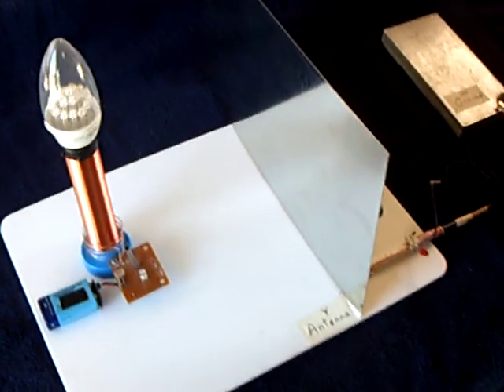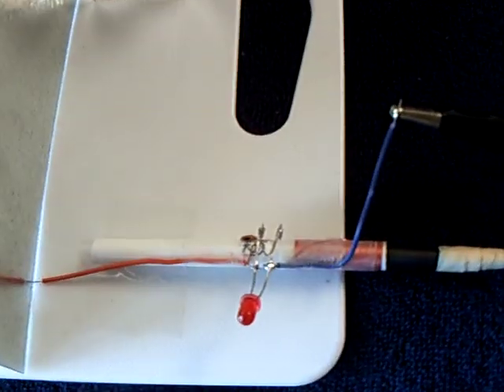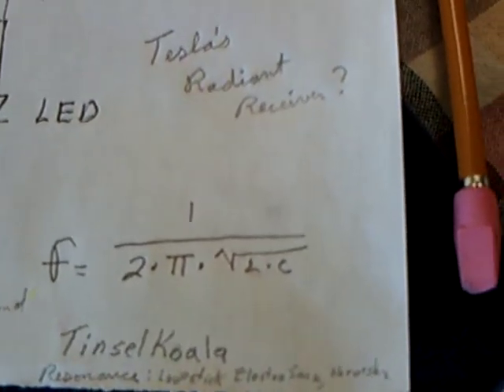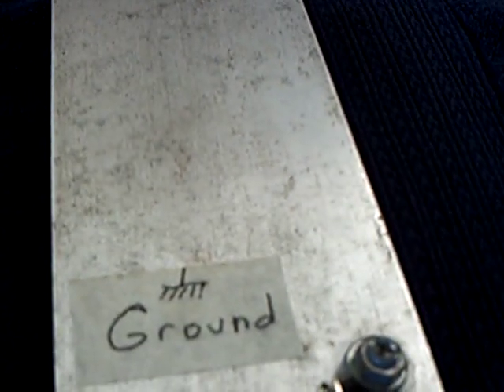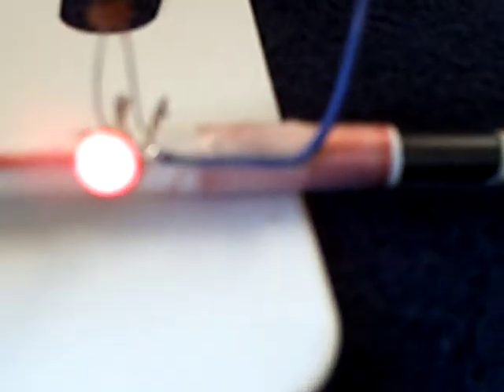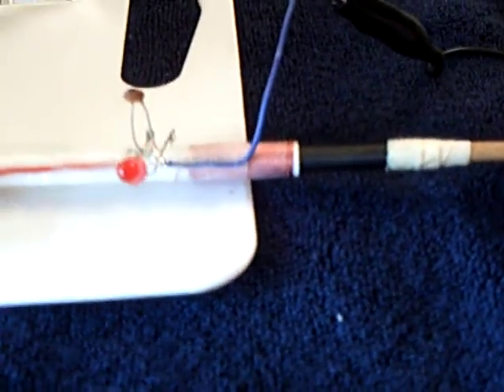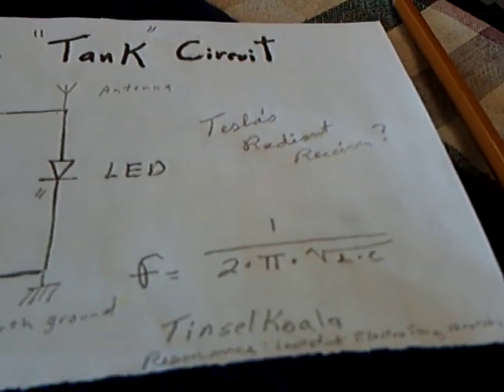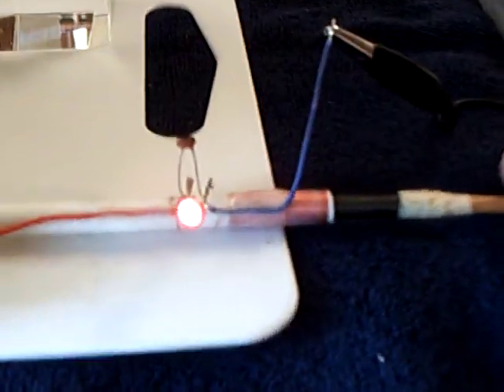Tesla's Radiant Energy Receiver ??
This shows a simple resonant tank circuit being used to pickup energy from a piece of sheet metal that is 20 cm away from an electrostatic device called a Slayer Exciter.  The setup resembles a 'Tesla radiant Energy Receiver'.